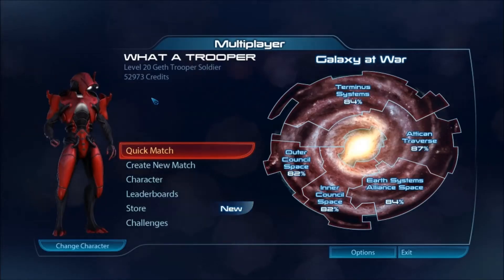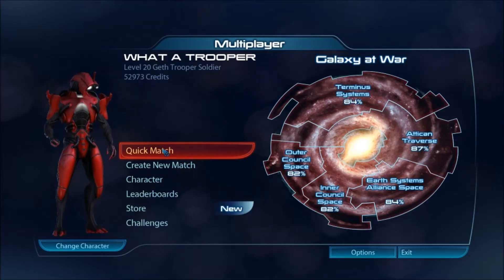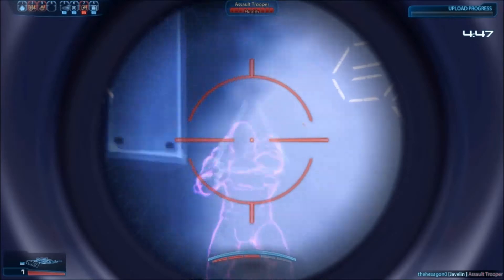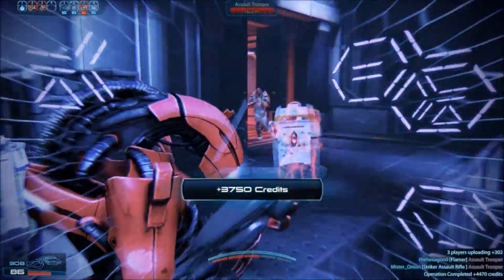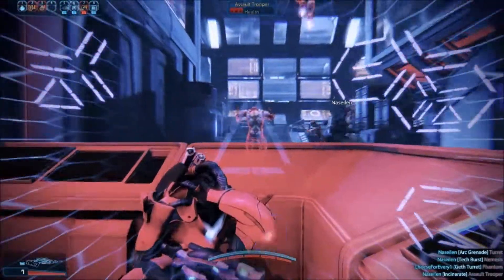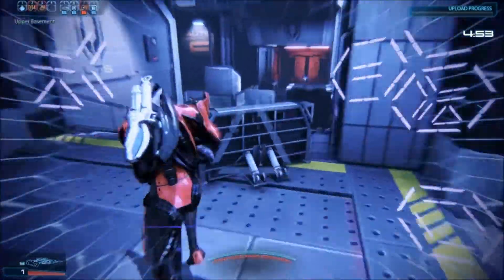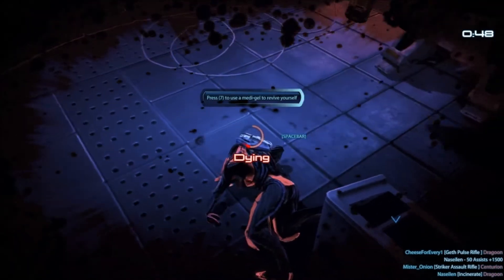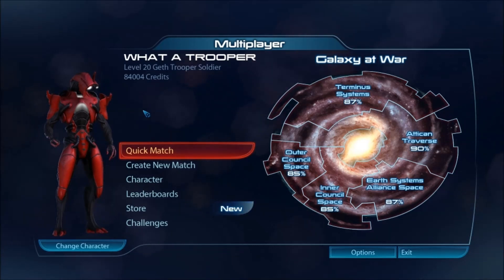ME3 Mondays Ep. 14: THREE GETH AND A QUARIAN!!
Hello Guys, this is thehexagon0 and here is another episode of ME3 Mondays! In this episode we use the Geth Trooper and a Javelin Sniper rifle, as well as the Geth Pulse Rifle to wreak havoc on some Cerberus! Enjoy!

created by me hence it belongs to me. beginning
animation done with 3DS Max. Recorded with Fraps. Edited with Windows Movie
Maker.

terra firma things heat up the second islands first outpost castle defense in two times mercenary fun climbing puzzles introducing rome helicopters the stealth mission from hell the executioner dies the quest for paladin borgia tower assassination hoyt's introduction exploring roma advantages of a disguise a difficult assassination flaming pryos followers of romulus i am invincible a lair of romulus the assassin island complete stealth outpost triple haystack kill combo dual death from above by flight aperture science my sister runs a courtesans guild wanted dead driving tatau and superhealth yellow portal combat system blues turrets leopards, meet anti-material rifle renovating the mercenary barracks poker companion cube the final chamber gubz ablazin economical economics GLaDOS badass mode engage thrown to the wolves the inner workings of aperture out of the animus gun turrets driving and crocodiles parkour at its finest ohh this is going to be fun lets cause some havoc two versus a dead army acid pools the followers of romulus ball puzzles skeletons canyon sniping wolves are prowling vorcha regeneration stealthy credentials wall jumping physics a rivalry finished and cash flow evil giant dead i hate being conned these F!@#$&ING turrets weapons and gear for all fighting lazy and free running now we are thinking with angles the bodies are still warm borgia tower madness supply drop fail the final advanced chamber infiltrating an enemy castle pyromaniacs lock n load years later finding caterina sforza a quest for epicness portal 2 portal gun sniper zombies and new guns i hate escort missions 100th episode puns and physics jokes recruiting begins teamwork at zombiemart the last radio tower using assassin recruits rage rant GLaDOS is back they won't die we are da bomb discouragement upgrades and repeats it's a slaughter exploring the assassin's recruit aerial faith plates the last wanted dead and supply drop leonardo da vinci turian unit war the compaion cube is back mercenary underlings the last outpost and path of hunter 100 subscriber special i am not fat the bridge of doom 1500's machine gun sun lazer beam things new enemy, the banker L4D2 left for dead 2 turrets of hellspawn hoyt's inner sanctum collector is awake and mad the hermetiwhatnow sneaky sneaky boom boom lazers vs. turrets labyrinth of death raging art theif maybe this time blowin up oil things moar lazers creepy vioce is creepy wait what a tank the great escape death of hoyt i am in a tank wheatley double the fury three four shut the front door the end of far cry 3 family bonds unofficial testing chambers we finally completed one protecting a senator repelling gel chasing a painting it's a subway to hell hex and repulsion do not mix hacking their emails incineration lift science problems bad mouthing skellingtons the truth part 1 reverse psychology not working orange gel and GLaDOS comlicated gel problems two by two hands of rot white gel ME3 tips and glitch rage the occult general gel issues overseers they can "see" the itchy video game logic the little warship that could copy and paste relaxed sniper assassin's all around the old world someone has a god complex disguise activated sniper upgrades and a new character organic emancipation grids and hover beams killing the banker combination of gel and hover beams brotherhood missions and random camps hovering gel the templar are falling this is the part where he kills you finally a borgia tower the end of portal 2 behind the scenes large scale french battle strategic add removal go my minions class action and first impressions art thief training is needed assassin mini-games secrets of hidden chambers arrow to the deer knee speedy explosions ancient secrets channel update watch dogs and more bomber blueprints the flight machine battlefield 3 send off parachuting to earth accurate assassin-ing new character finally gathering armour whiterun immortals assassins and ledge people three geth and a quarian